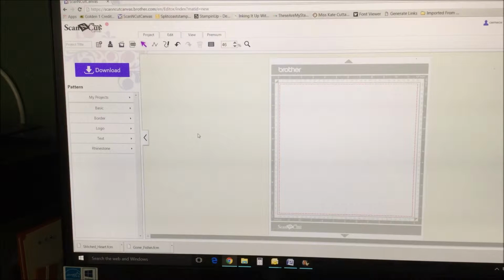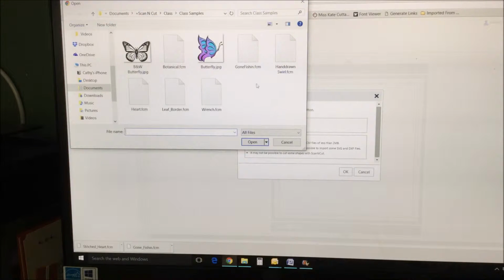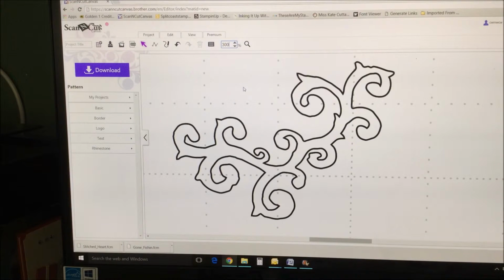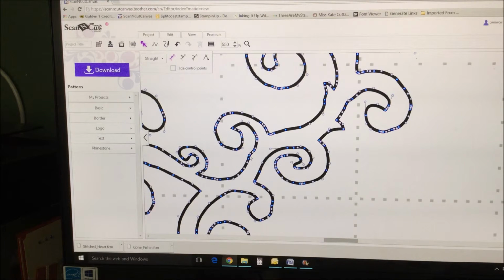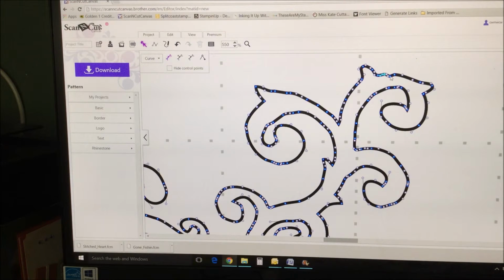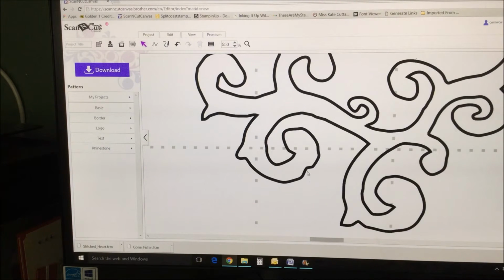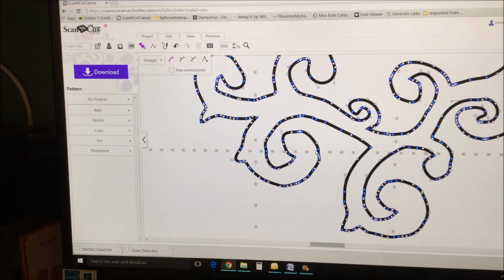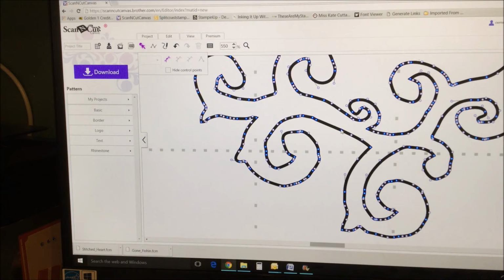Lesson 15 - Canvas - Node Editing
This video shows how to use node editing to improve your cut files.  THIS VIDEO WAS PROVIDED TO ATTENDEES OF A HANDS-ON CLASS SO THERE WILL BE REFERENCES TO THAT.